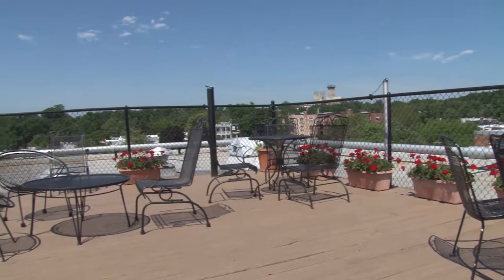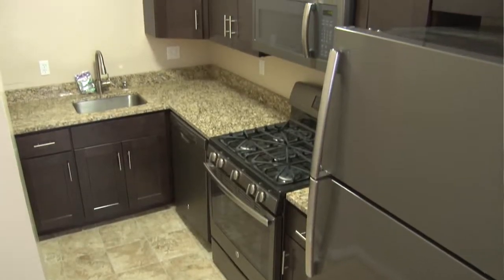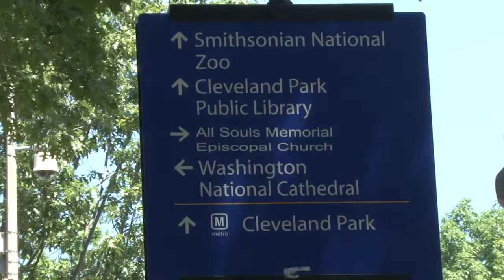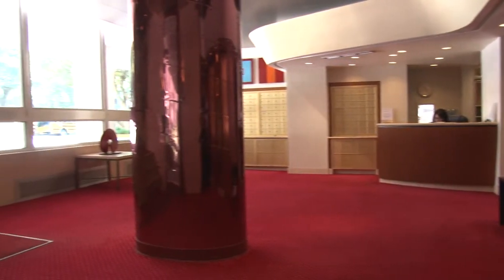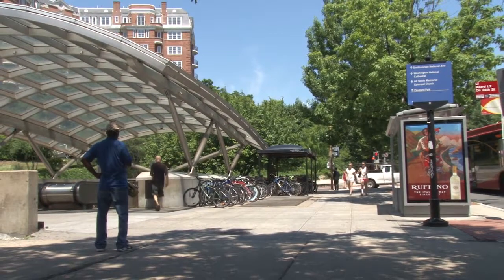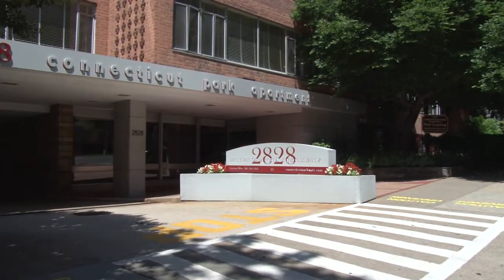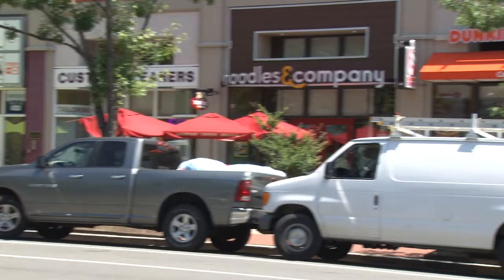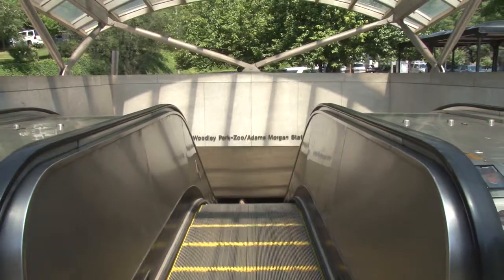Connecticut Park Apartments | 2828 Connecticut Ave., NW | Washington, DC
Connecticut Park Apartments | Washington DC | Community Realty Co., Inc

Come home to quiet elegance at Connecticut Park Apartments. Connecticut Park Apartments are located just minutes from world-class cultural, shopping, dining, and entertainment venues.

Walk to Woodley Park Metro Station
Enjoy the beauty of Rock Creek Park
Stroll the shops of Connecticut Avenue
Dine at your choice of Woodley Park restaurants
Georgetown Waterfront is less than 3 miles away
Walk to the National Zoo or the National Cathedral

Search for more Apartments For Rent in MD, DC, and VA.